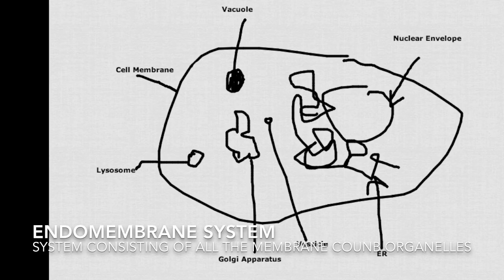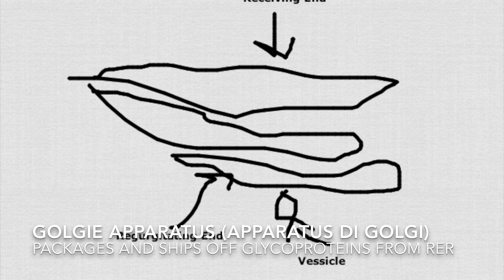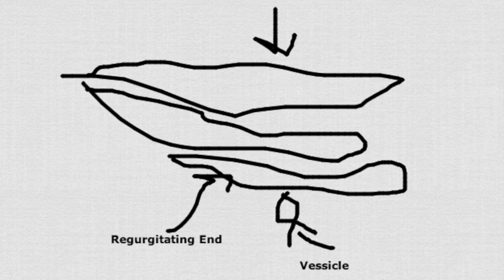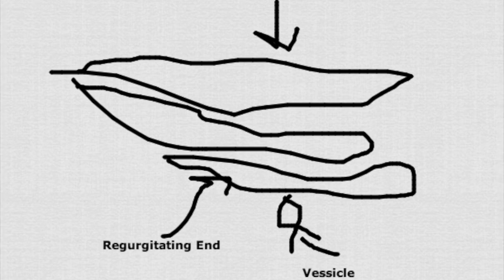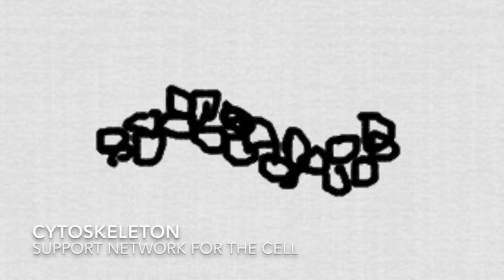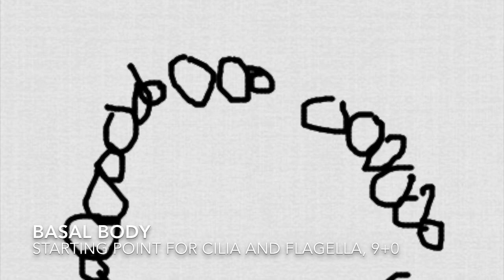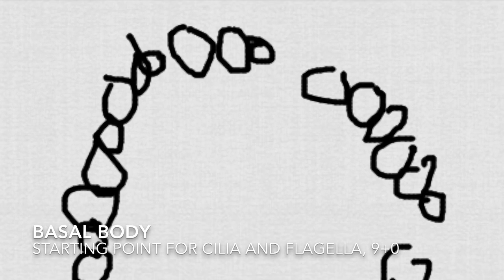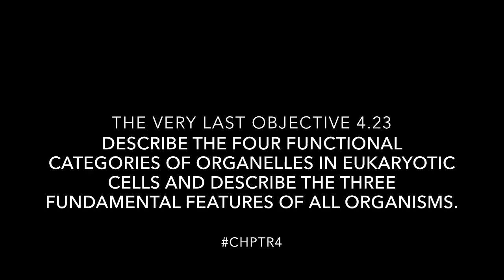SOS 4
Este vídeo versa sobre SOS